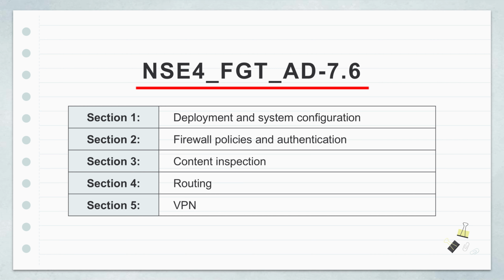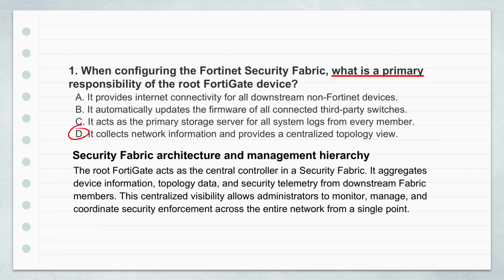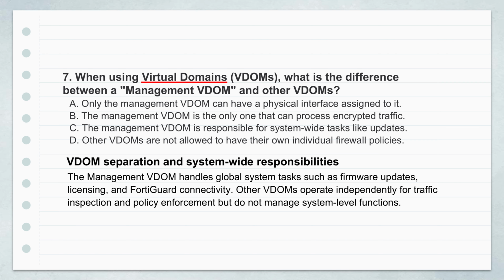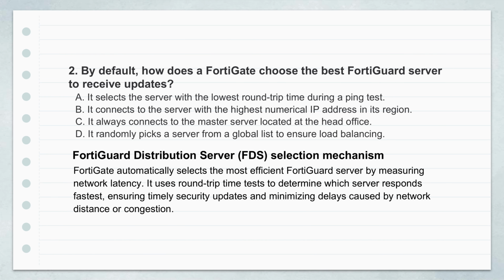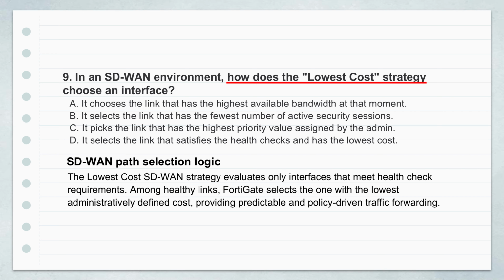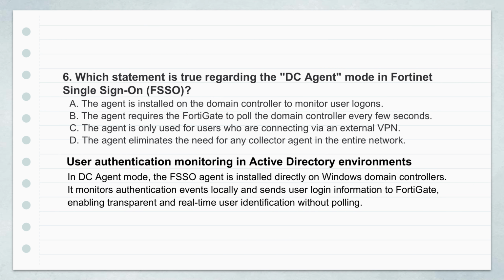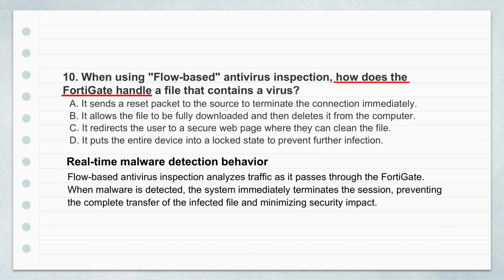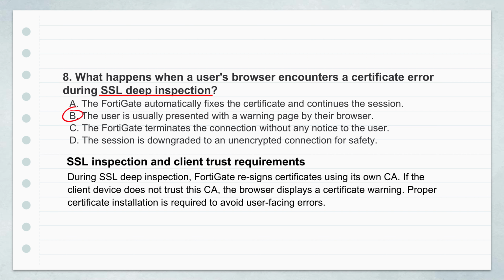2026 NSE4_FGT_AD-7.6 Exam Questions: Key to Achieve Fortinet NSE 4 Certification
00:00 - Introduction: NSE4 7.6 Certification Overview
01:40 - Core Architecture: Security Fabric & Root FortiGate
03:24 - Virtual Domains (VDOMs): Management vs. Traffic VDOMs
04:55 - Routing Logic: Administrative Distance (AD) & Trustworthiness
07:48 - SD-WAN Strategy: Health Checks & Lowest Cost Strategy
09:08 - Zero Trust Access (ZTNA): Posture Tags & Dynamic Logic
10:28 - Authentication: How FSSO Proxy Mode Works
12:43 - Log Management: Cyclic Logging & Disk Full Logic

It's the perfect time to set ambitious career goals and take the next step in your professional journey. Achieving the Fortinet NSE 4 certification can open doors to advanced career opportunities, industry recognition, and enhanced professional credibility. So now, you need to prepare for and pass the NSE4_FGT_AD-7.6 Fortinet NSE 4 - FortiOS 7.6 Administrator exam successfully.

## Why NSE4_FGT_AD-7.6 Exam Matters

The Fortinet NSE4_FGT_AD-7.6 exam is essential for professionals looking to advance their careers in network security. It validates your expertise in FortiOS 7.6 administration, enhances your credibility, and opens doors to better job opportunities in the cybersecurity field.

## Learn NSE4_FGT_AD-7.6 Exam Objectives

- Section 1: Deployment and system configuration
- Section 2: Firewall policies and authentication
- Section 3: Content inspection
- Section 4: Routing
- Section 5: VPN

## Smart Learning with 2026 NSE4_FGT_AD-7.6 Exam Questions

Effective preparation is key, and using reliable resources significantly improves your chances of success. We provide expertly curated study materials designed to help you prepare smartly and efficiently:

- Real and Updated Questions: Practice with actual exam scenarios that reflect the latest NSE4_FGT_AD-7.6 exam format
- Detailed Explanations: Understand core concepts thoroughly with comprehensive answer explanations
- Improved Time Management: Simulate real exam conditions to enhance your speed and accuracy
- Boost Your Confidence: Build exam readiness through consistent practice and reinforcement

By leveraging these exam questions, you can:
- Overcome exam difficulties with targeted practice
- Reinforce core concepts effectively
- Achieve your Fortinet NSE 4 certification goals quickly and reliably
- Stand out in a competitive job market

With the right preparation strategy and trusted NSE4_FGT_AD-7.6 study materials, passing the Fortinet NSE4_FGT_AD-7.6 exam becomes achievable. You can read NSE4_FGT_AD-7.6 free demos online to verify the questions and answers in this video.

1. When configuring the Fortinet Security Fabric, what is a primary responsibility of the root FortiGate device?
A. It provides internet connectivity for all downstream non-Fortinet devices.
B. It automatically updates the firmware of all connected third-party switches.
C. It acts as the primary storage server for all system logs from every member.
D. It collects network information and provides a centralized topology view.
Answer: D
Security Fabric architecture and management hierarchy: The root FortiGate acts as the central controller in a Security Fabric. It aggregates device information, topology data, and security telemetry from downstream Fabric members. This centralized visibility allows administrators to monitor, manage, and coordinate security enforcement across the entire network from a single point.

2. By default, how does a FortiGate choose the best FortiGuard server to receive updates?
A. It selects the server with the lowest round-trip time during a ping test.
B. It connects to the server with the highest numerical IP address in its region.
C. It always connects to the master server located at the head office.
D. It randomly picks a server from a global list to ensure load balancing.
Answer: A
FortiGuard Distribution Server (FDS) selection mechanism: FortiGate automatically selects the most efficient FortiGuard server by measuring network latency. It uses round-trip time tests to determine which server responds fastest, ensuring timely security updates and minimizing delays caused by network distance or congestion.

3. In a Zero Trust Network Access (ZTNA) implementation, what is the purpose of using ZTNA tags?
A. To physically label the hardware devices in the data center for inventory.
B. To encrypt the traffic between the client and the internet service provider.
C. To identify the posture of a device and determine its access permissions.
D. To replace the traditional IP address of the client in the routing table.
Answer: C
ZTNA device posture assessment and access control: ZTNA tags represent the security posture of an endpoint, such as compliance status or risk level. These tags are dynamically assigned and evaluated by access policies, allowing FortiGate to grant or deny application access based on trust rather than just network location.